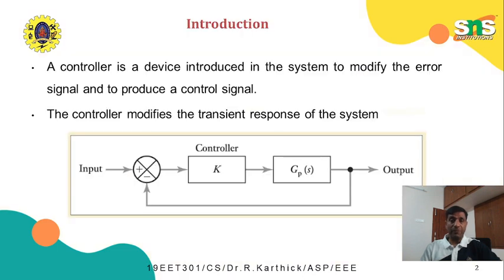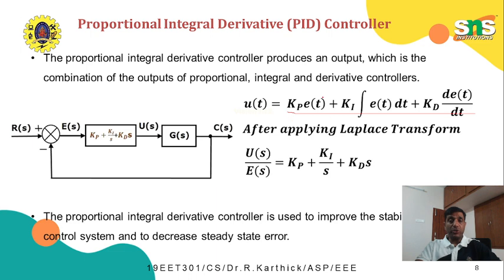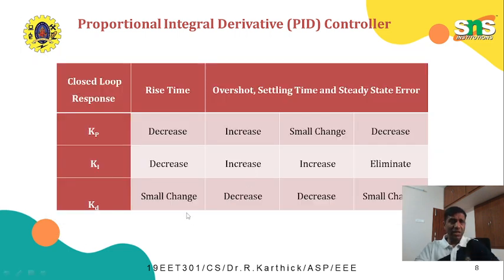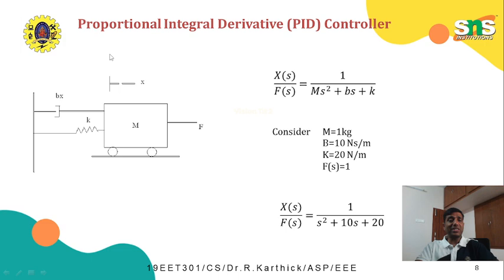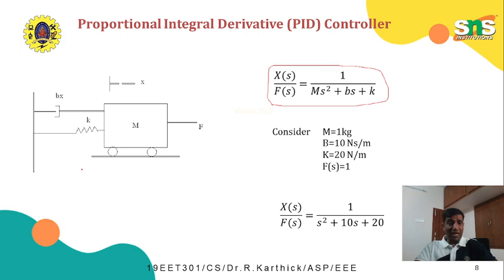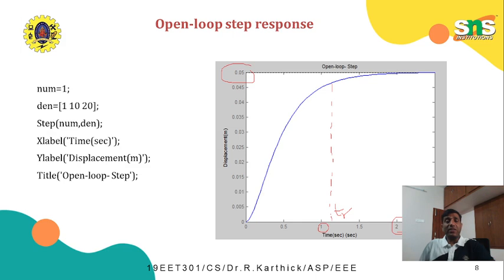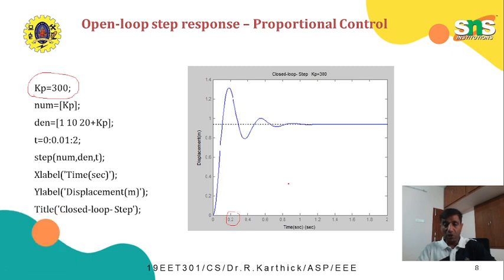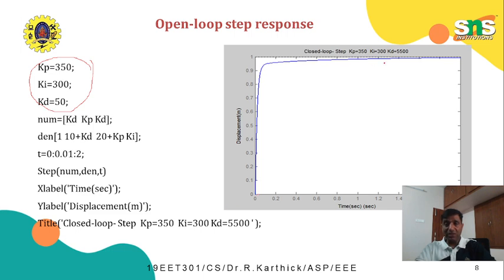PID Controller Case Study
This video explains the role of the case of PID controller in improving the system performance.